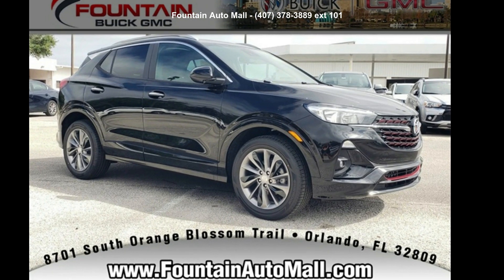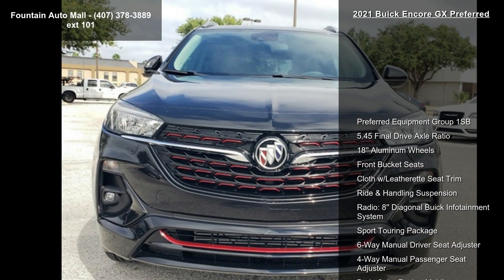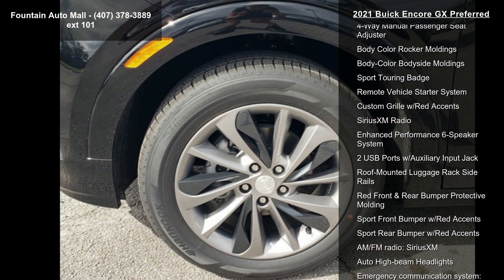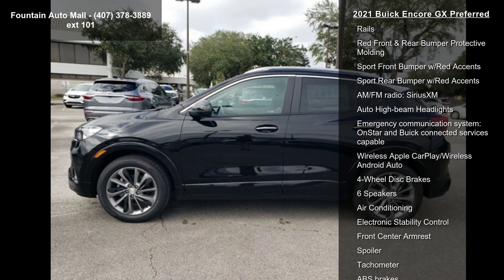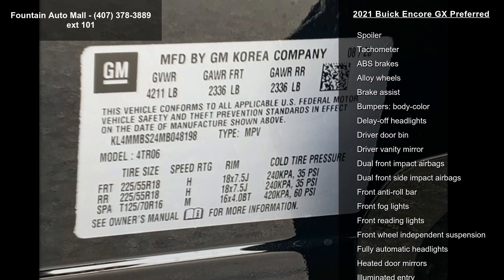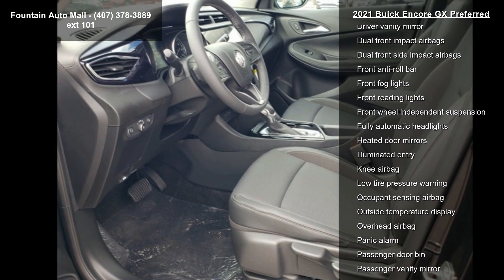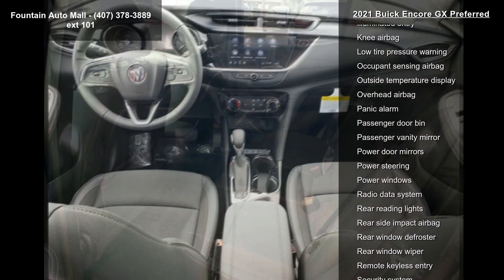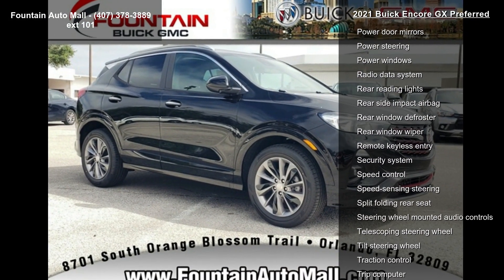2021 Buick Encore GX Preferred - Fountain Auto Mall - Orl...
Find It At Fountain! Serving Central Florida since 1937, Fountain Buick GMC is proud to be rated Number 1 by our customers! Easy to find and worth the visit--stop by and meet our knowledgeable staff and you'll know you're at the right place. We look forward to making you a part of our Fountain Family! Ebony Twilight Metallic 2021 Buick Encore GX Preferred Preferred ECOTEC 1.2L Turbo FWD Preferred Equipment Group 1SB, Sport Touring Package (18" Aluminum Wheels, Body Color Rocker Moldings, Body-Color Bodyside Moldings, Custom Grille w/Red Accents, Red Front and Rear Bumper Protective Molding, Remote Vehicle Starter System, Roof-Mounted Luggage Rack Side Rails, Sport Front Bumper w/Red Accents, Sport Rear Bumper w/Red Accents, and Sport Touring Badge), 2 USB Ports w/Auxiliary Input Jack, 4-Way Manual Passenger Seat Adjuster, 4... read more